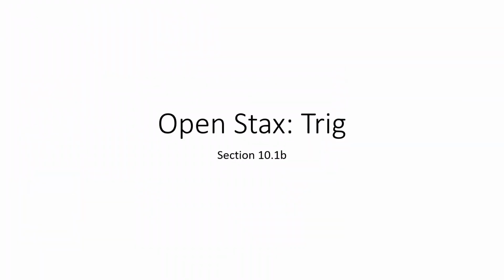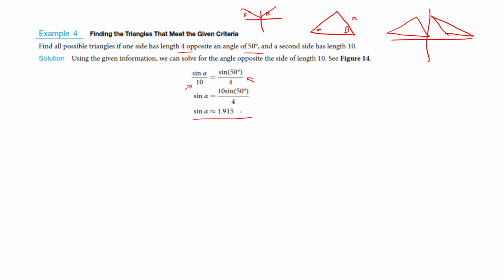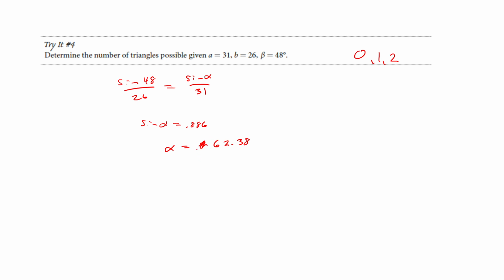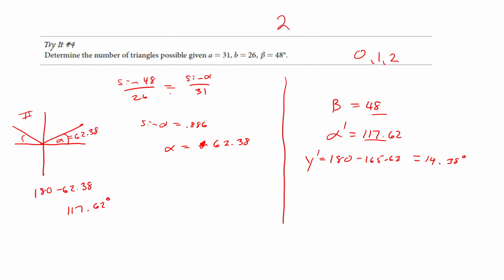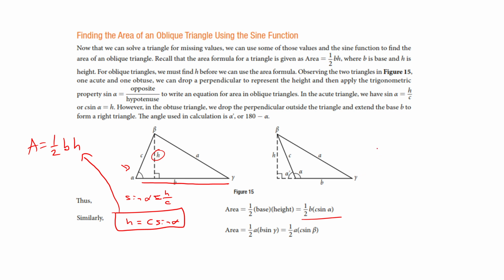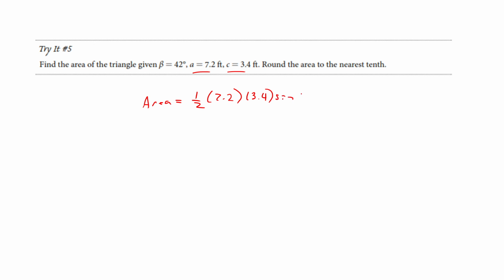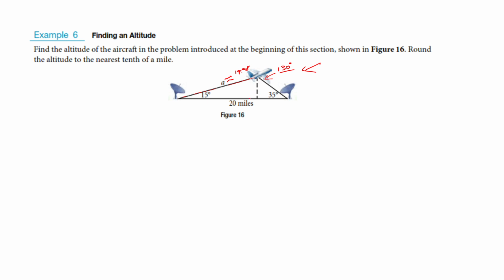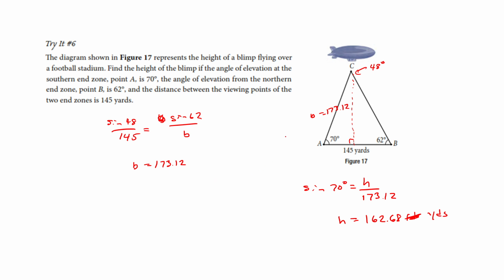Math House Trig 10 1b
More law of sines. Finding the area of an oblique triangle.